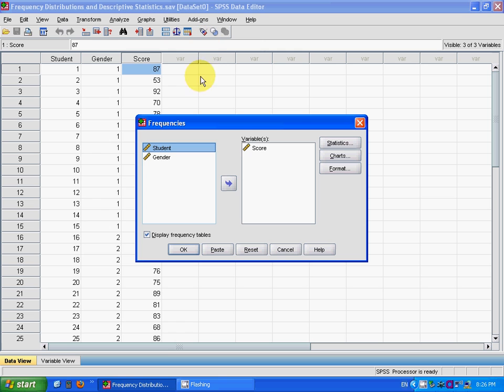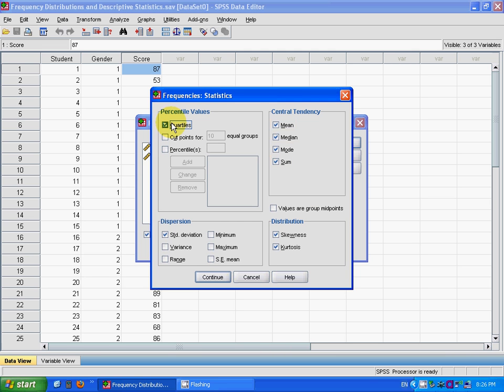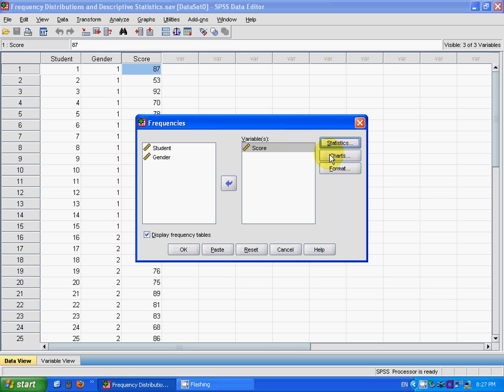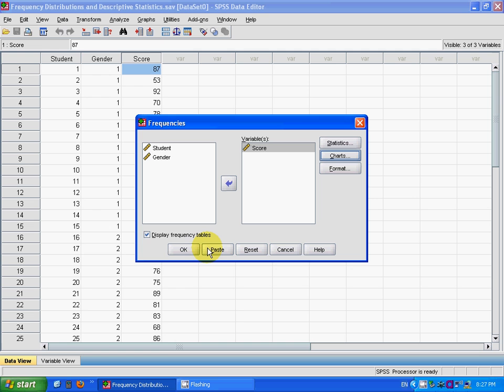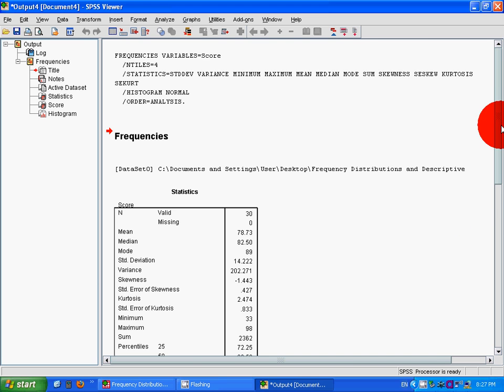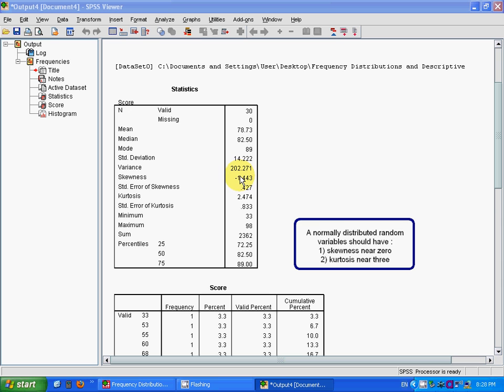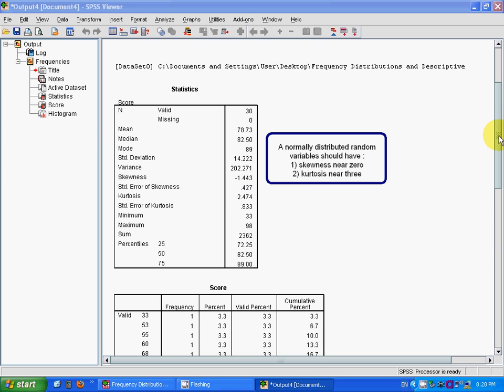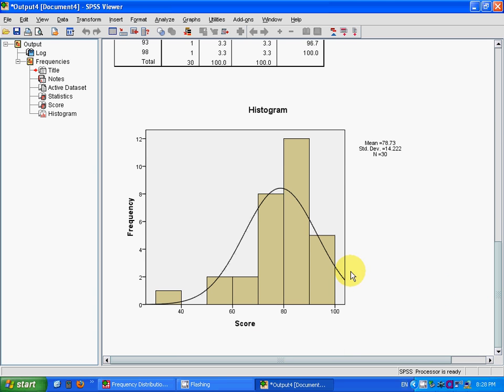2. Descriptive Statistics and Test of Normality